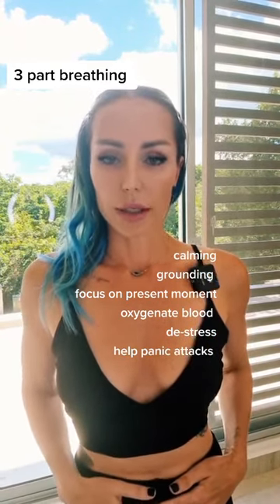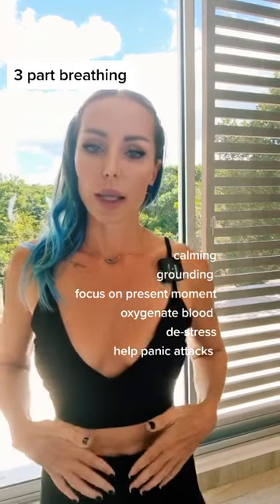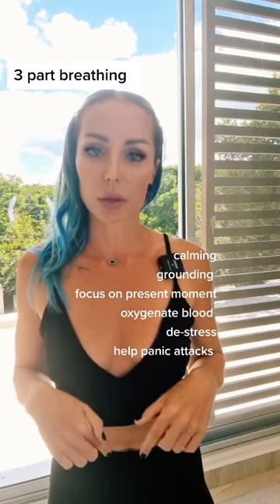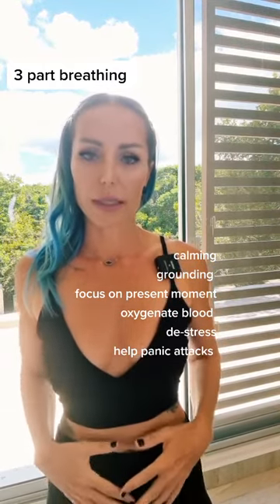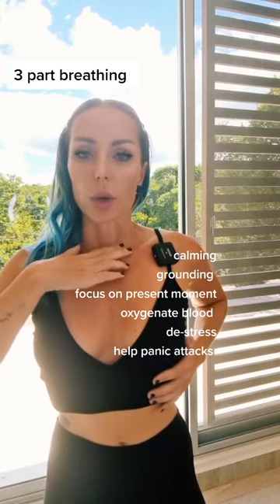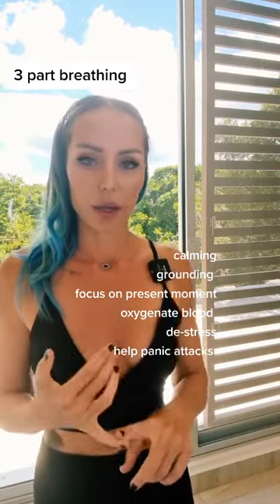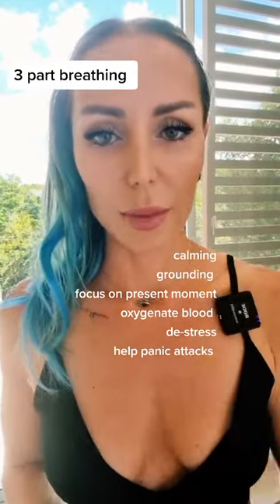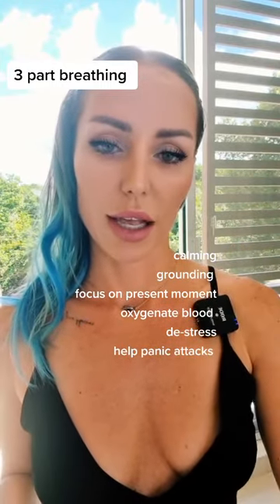Intro to 3-part breathing, diaphragmatic breathing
Conscious breathing is one of the quickest and easiest ways I've found to calm my anxiety. Here are some short intros to a few breathing techniques that you can try at home or on the go. 3 part breathing really helps us shift from our sympathetic into our parasympathetic nervous systems when done properly. Life happens and we often grip the body and internal organs in places we need to re-learn how to relax.